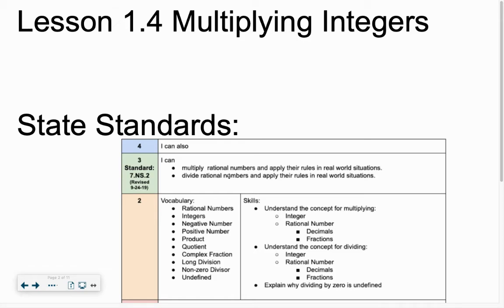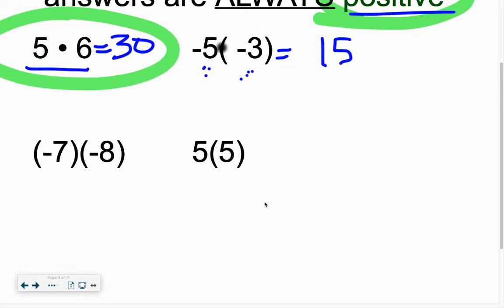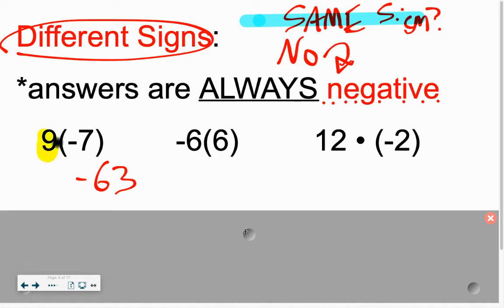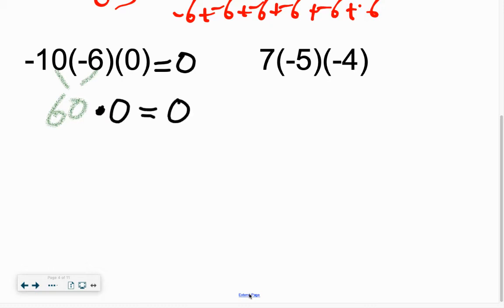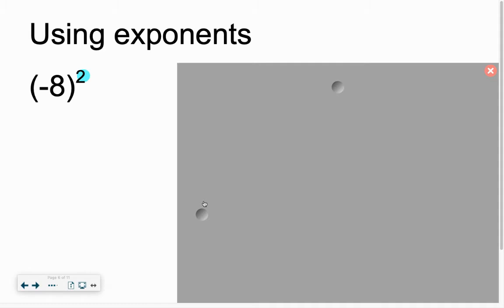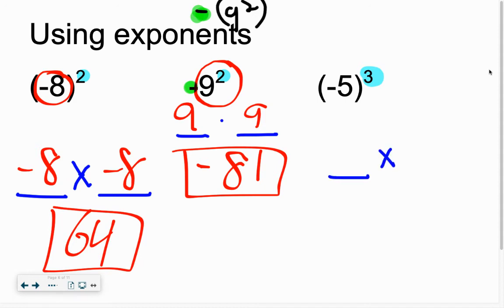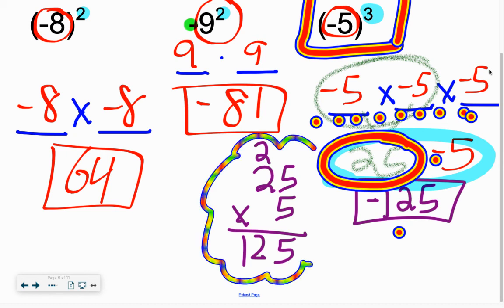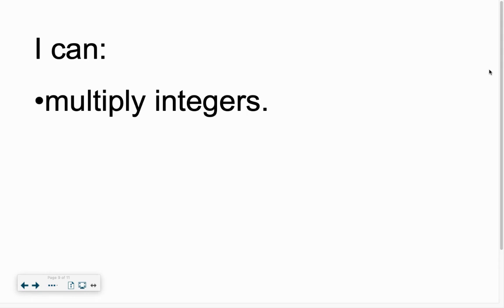1.4 Multiply Integers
Big Ideas Math Course 2 (7th Grade Math). Chapter 1 Lesson 4